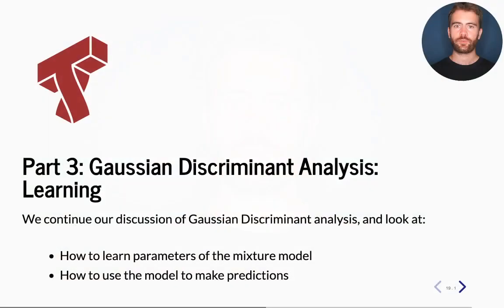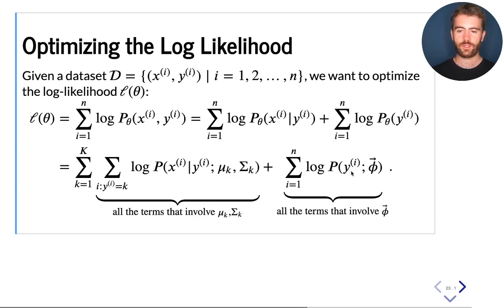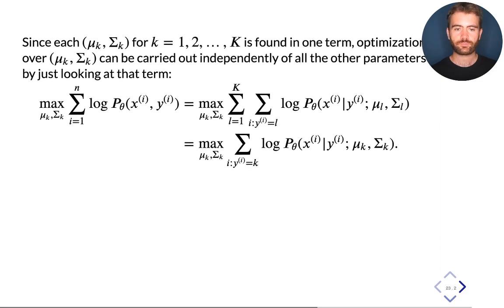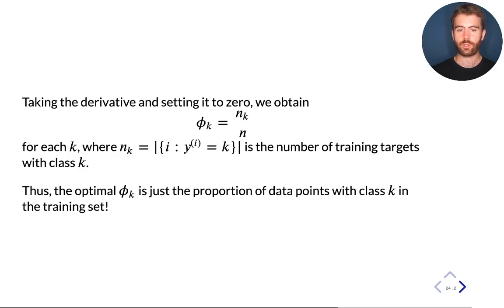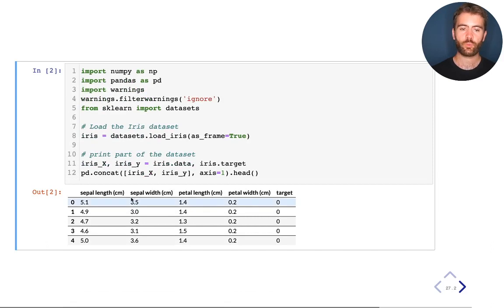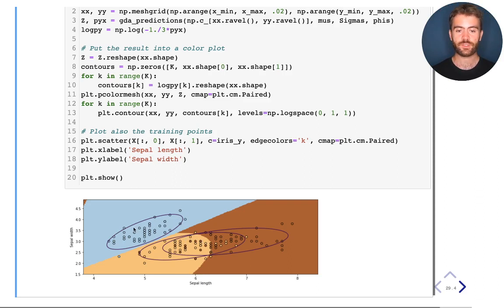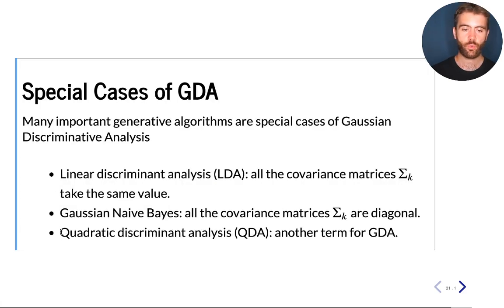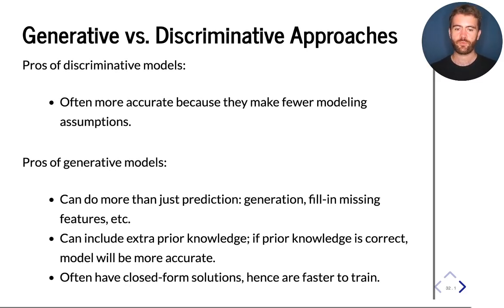Applied Machine Learning. Lecture 7. Part 3: Gaussian Discriminant Analysis (Learning)